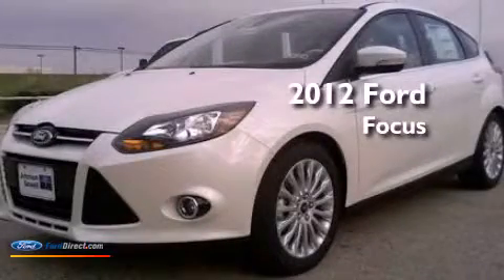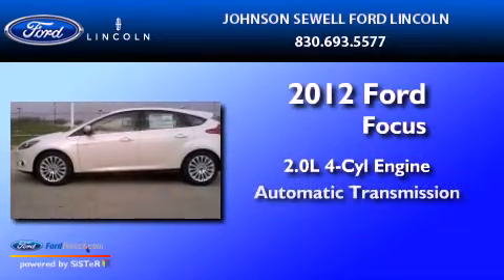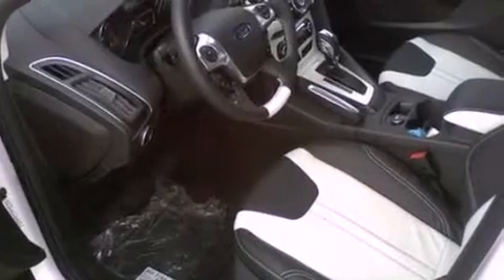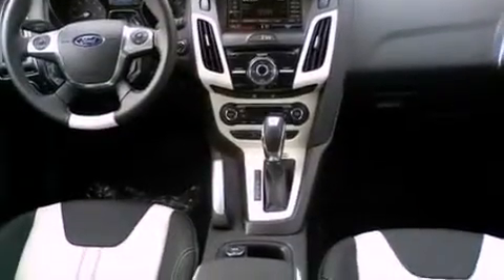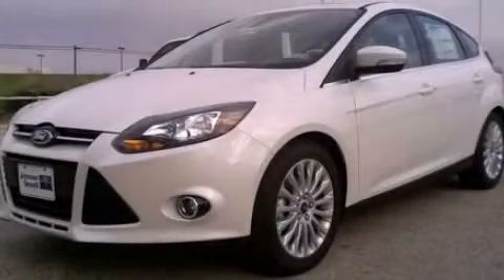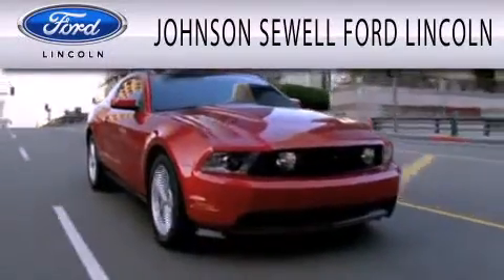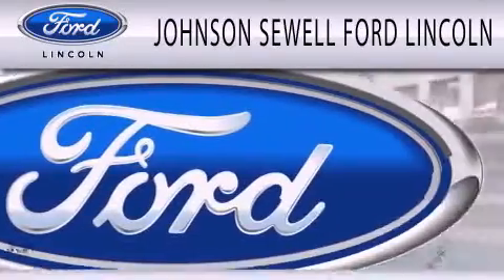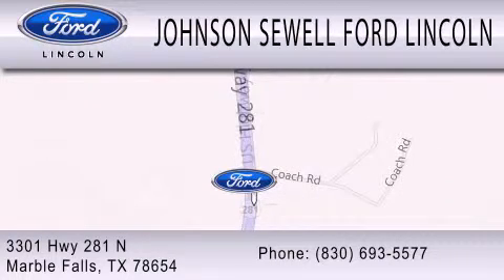2012 Ford Focus Marble Falls TX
Year : 2012
 Make : Ford
 Model : Focus
 Engine : 2.0L I4 16V GDI DOHC FLEXIBLE FUEL
 Trans . : 6-SPEED AUTOMATIC
 Exterior : WHITE PLATINUM
 Miles : 3

 Stock : L742